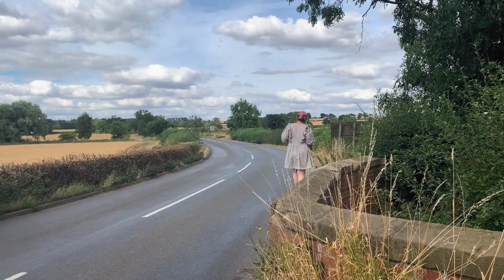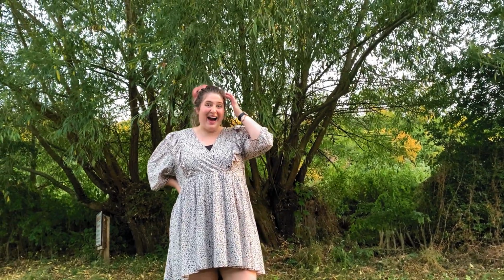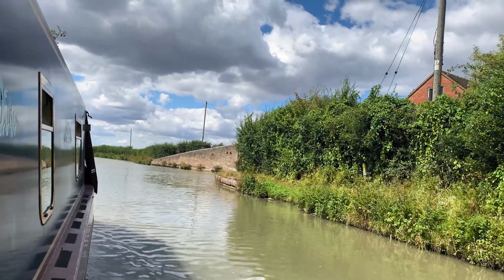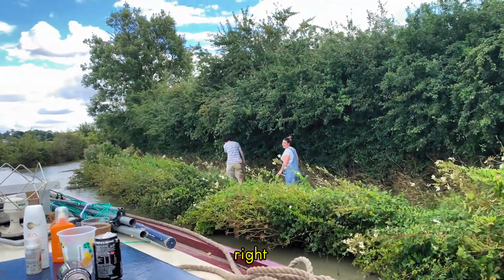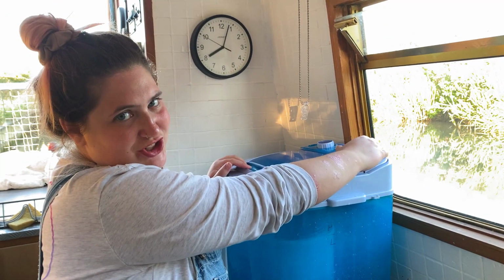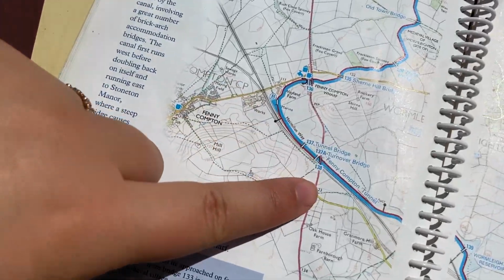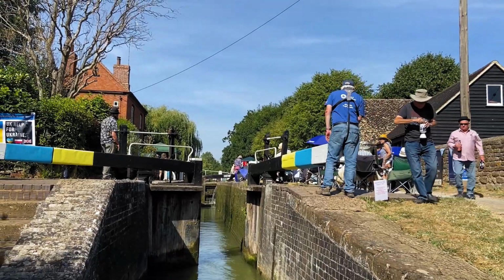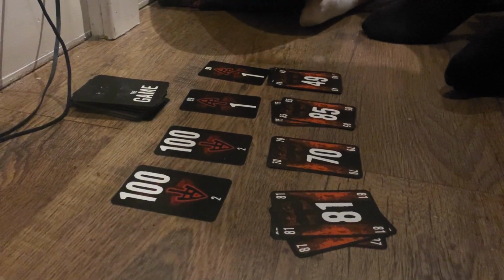We crammed 5 people onto our 50ft narrowboat | 61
Episode 61 - 5 people living on a 50ft boat
After making it to Norton Junction we prepare ourselves for our most cramped visit yet as 3 of our friends come to visit for several days. Join us as we overcome the pros and cons of having an unusually large crew while battling the alarmingly low water levels and encountering our most awkward boating experience so far...! 😅

We love your comments and ready every single one.